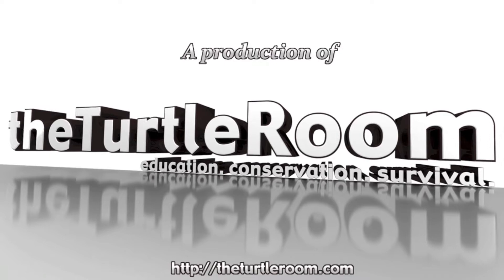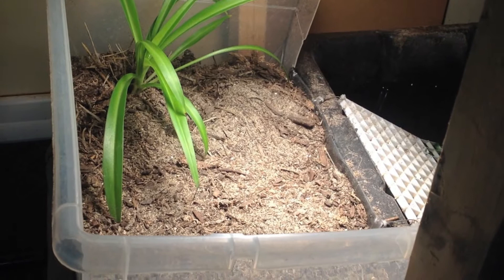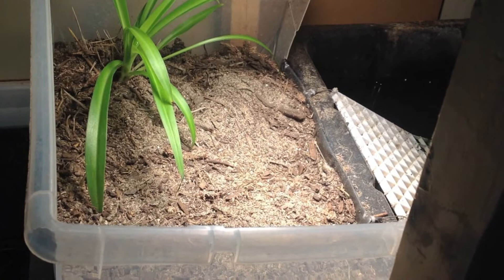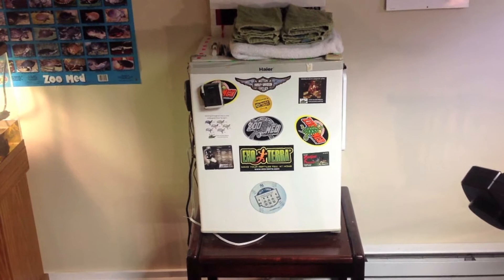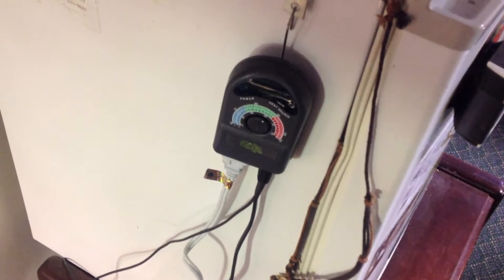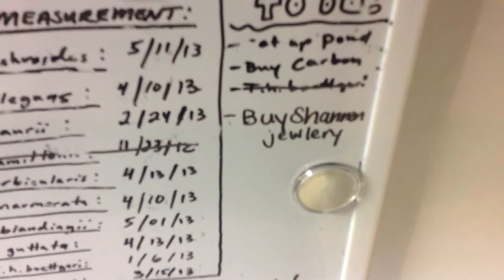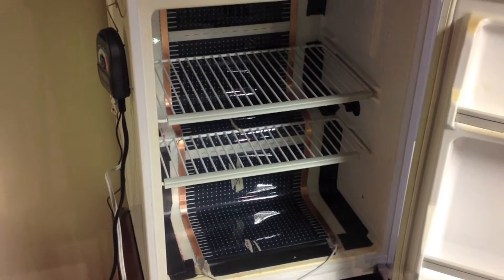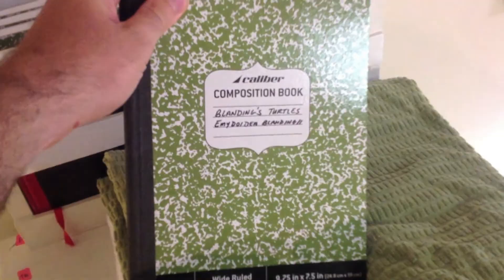3 Striped Mud Turtle (Kinosternon baurii) Eggs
Anthony, of theTurtleRoom.com, shares a video that highlights a special group of small turtles and the reward keepers so often work towards, their eggs. For more information on Striped Mud Turtles (Kinosternon baurii) please

The Striped Mud Turtle (Kinosternon baurii) is a small turtle, with males reaching 10.4 cm and females usually reaching 11.8 cm, with the record for this species being 12.5 cm. In captivity, the Striped Mud Turtle (Kinosternon baurii) has been documented as reaching maturity as quickly as 23 months in males and 29 months in females. For wild females, maturity takes an estimated 5 to 6 years to achieve. They are easily identifiable by the three stripes that run down the carapace anteriorly, although some individuals lack the stripes. Longevity may exceed 50 years in captivity.

Striped Mud Turtles (Kinosternon baurii) occur along the Atlantic coast in Virginia, North and South Carolina, Georgia, southeastern Alabama, and Florida. They inhabit a wide range of stagnant or slow moving freshwater bodies and have been found in brackish environments as well. Striped Mud Turtles (Kinosternon baurii) are much more terrestrial in their habits than one might imagine. They often travel long distances moving between habitats, searching for food, potential mates, nesting areas, or water after wetlands have dried out. In captivity, new caretakers to Striped Mud Turtles (Kinosternon baurii) often comment on their frequent basking as being surprising.

The Striped Mud Turtle (Kinosternon baurii) is listed on the IUCN Red List as Least Concern, but the Florida Keys population is under serious pressure due to the development of private lands. Conservation efforts for the Key Deer is also a threat to these turtles, as the filling of mosquito ditches to protect the deer puts pressure on Striped Mud Turtles (Kinosternon baurii) on public lands.

for more information on Striped Mud Turtles (Kinosternon baurii) and other exciting chelonian species.